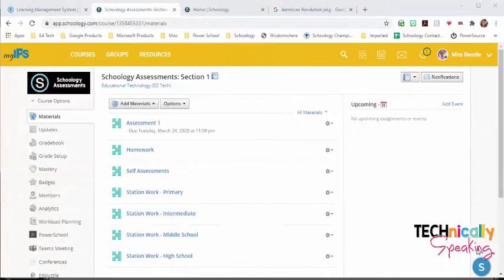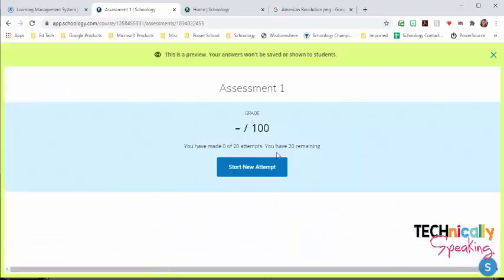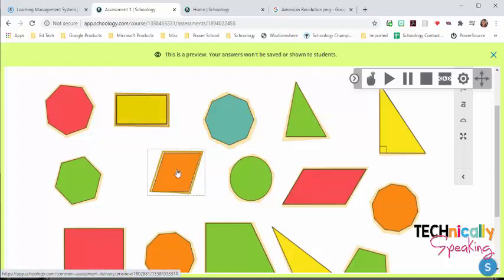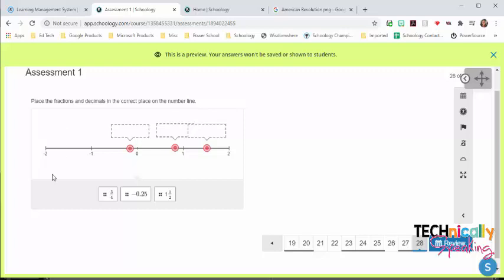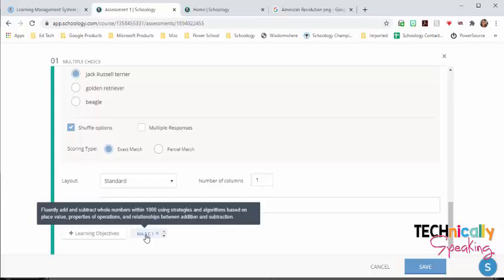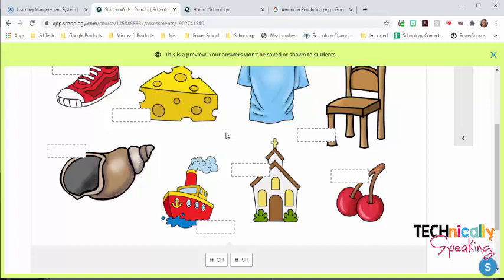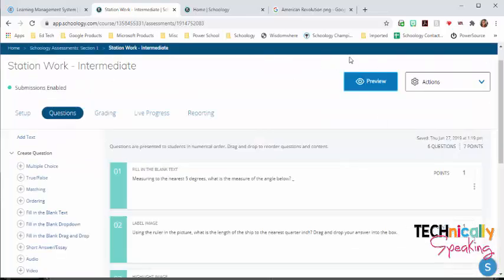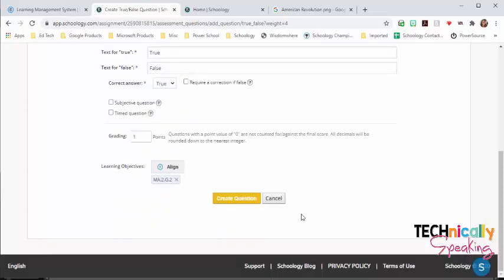Schoology Assessments and Test-Quiz Feature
I often get asked what the difference between Schoology Assessments and Text/Quiz are. This video explains a little about both.